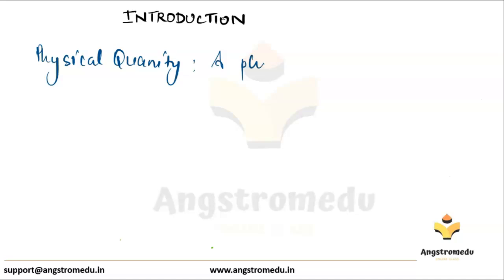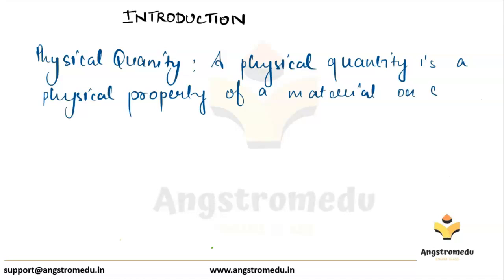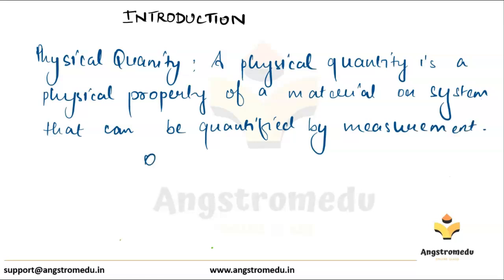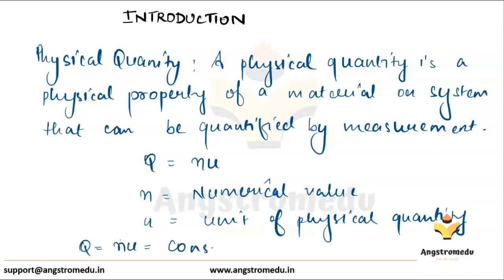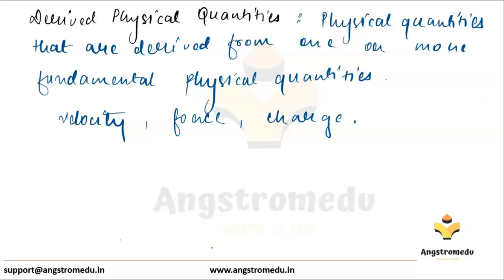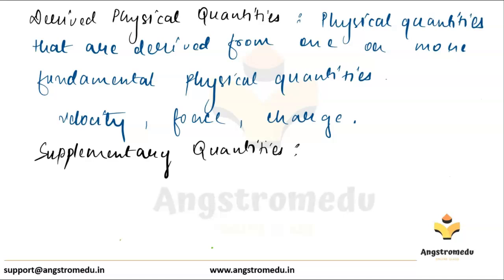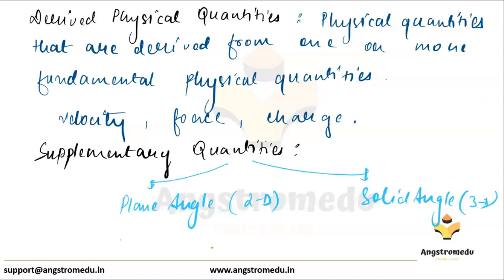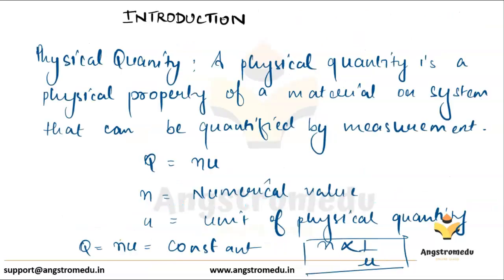Physics- UNITS AND MEASUREMENT- Introduction Class-11- Part-1